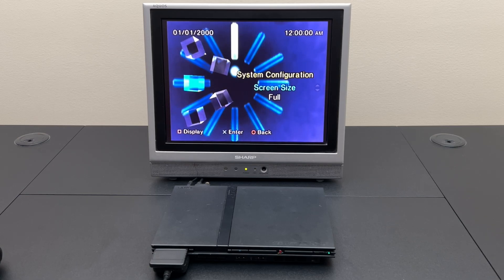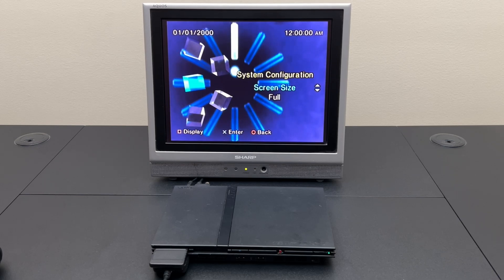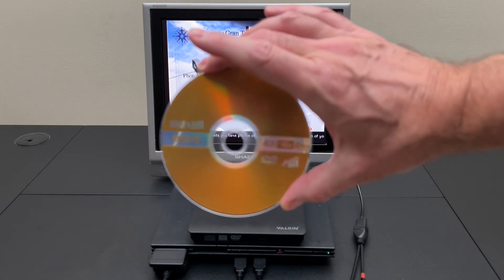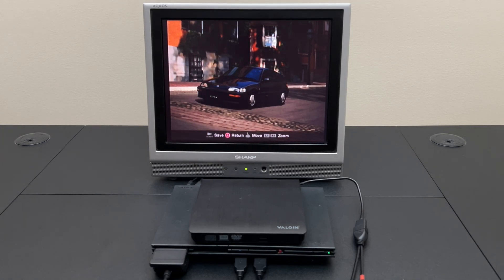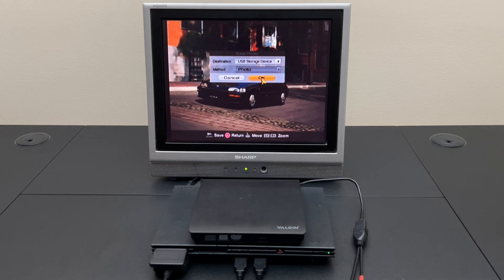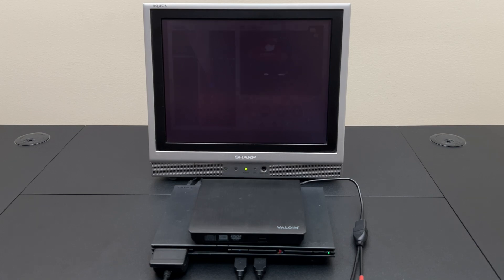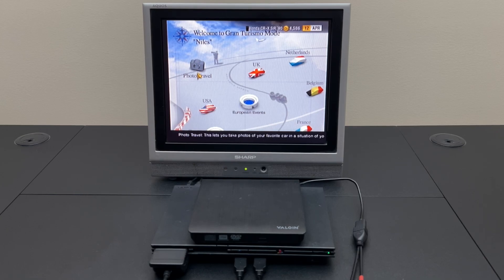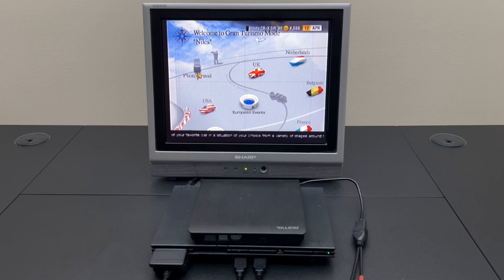Can the PS2 burn a DVD?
In this video, we'll see if the PS2 can burn data to an external DVD over USB.